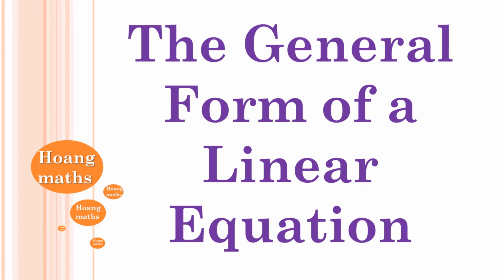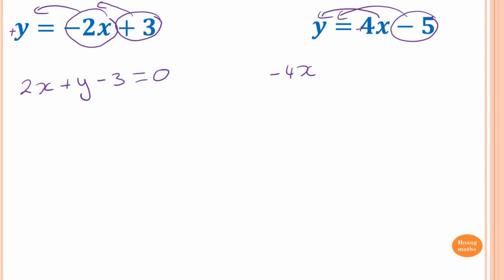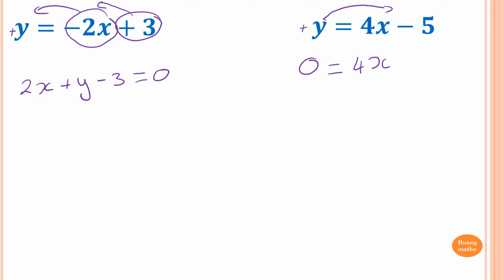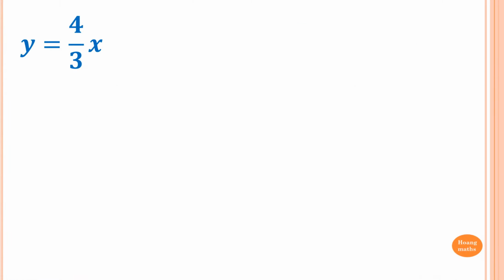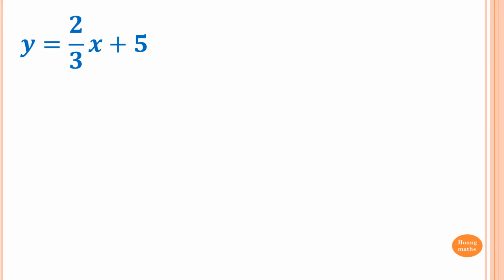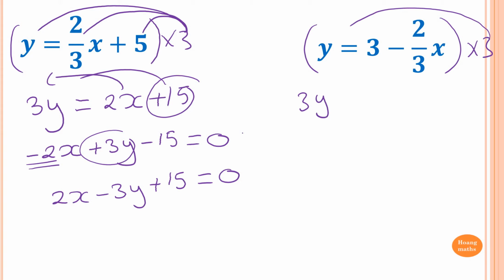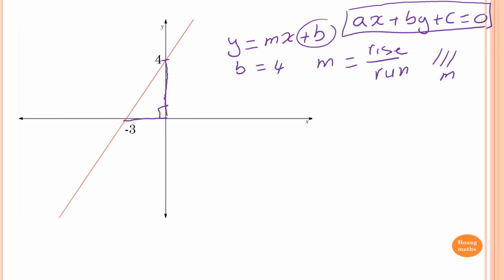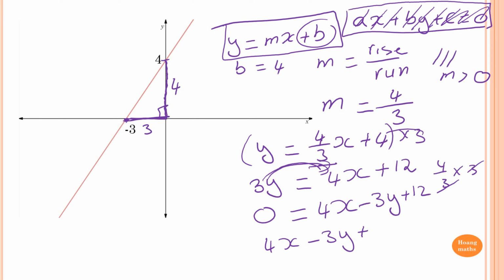The General Form of a Linear Equation